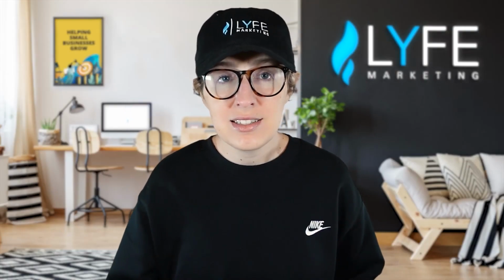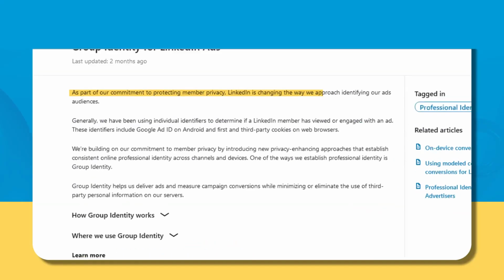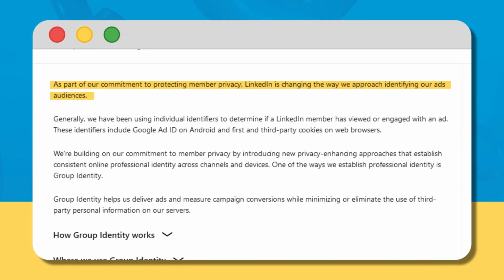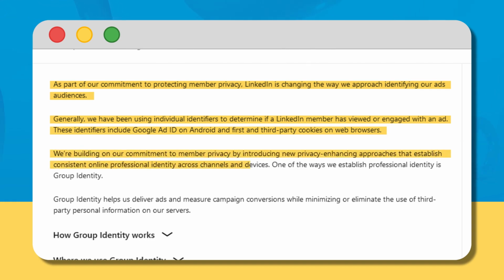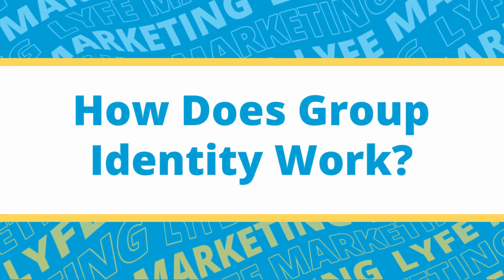MAJOR LinkedIn Ad Update: Will Group Identity Tank Your Ads?!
There’s a new feature on LinkedIn called “LinkedIn Group Identity Targeting” and in this video we are covering how to use this feature to your advantage!

In a recent LinkedIn updates video, I mentioned LinkedIn’s Group Identity targeting.

If you missed that video, I’ll link it below. (LINK VIDEO IN DESCRIPTION!)

But today we’re going to cover what Group Identity is in more depth and how to use it to your advantage.

Video Outline
Intro (0:00)
What Is Group Identity? (0:13)
How Does Group Identity Work? (1:27)

// LYFE Marketing